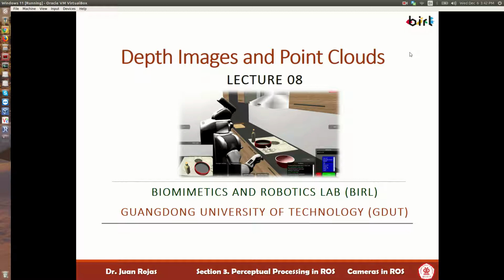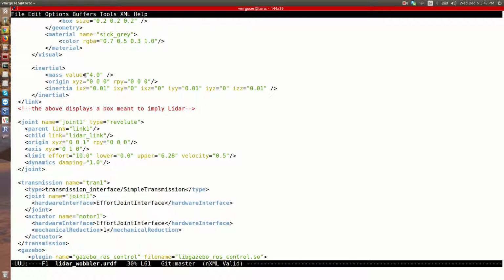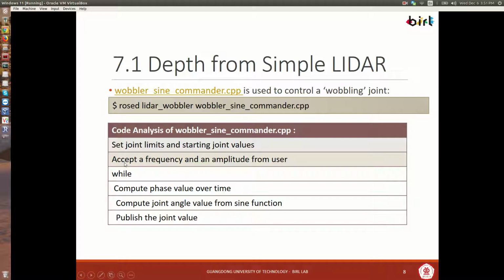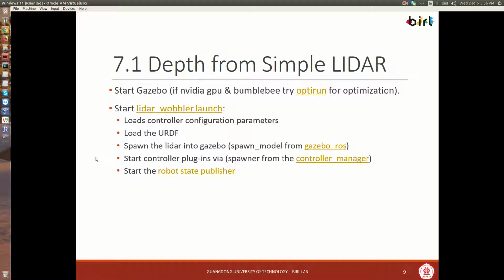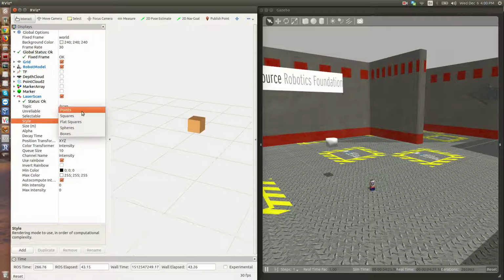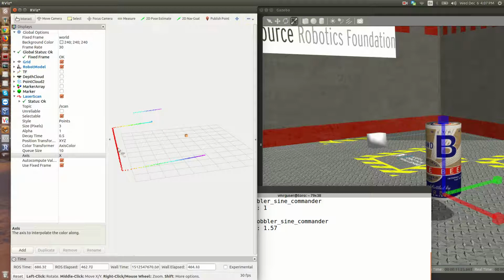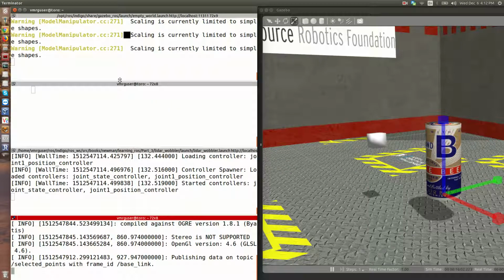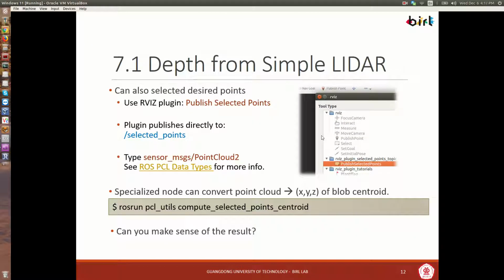Lec 08 1 Depth LIDAR